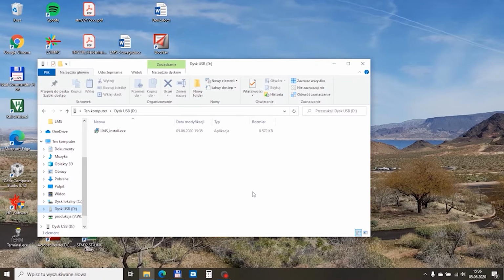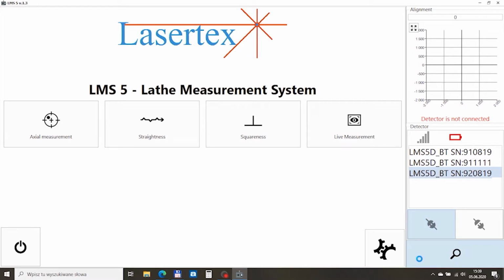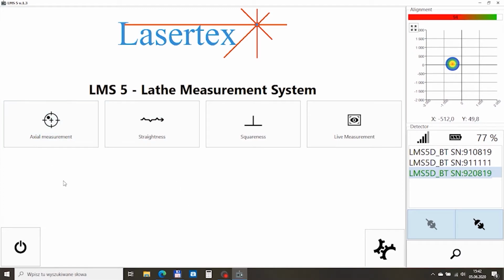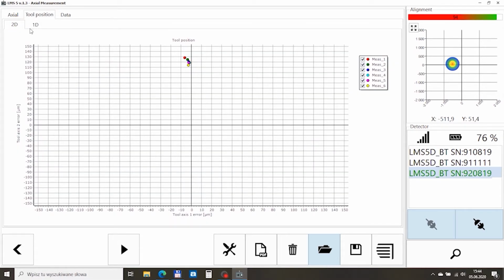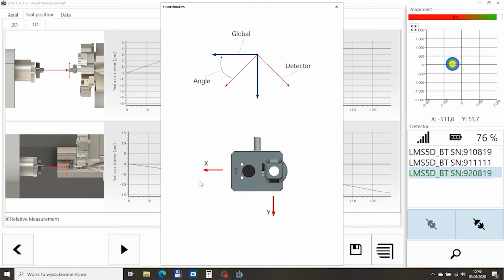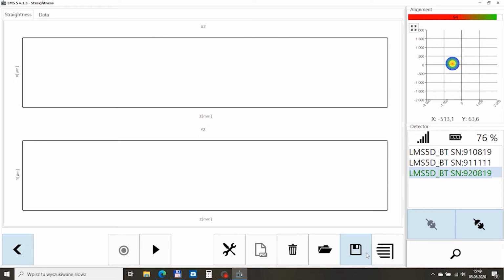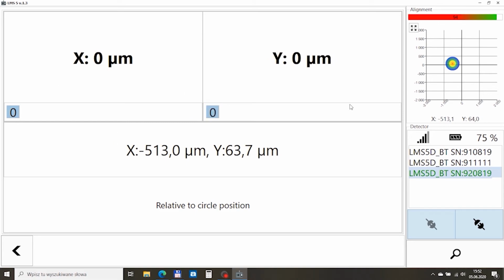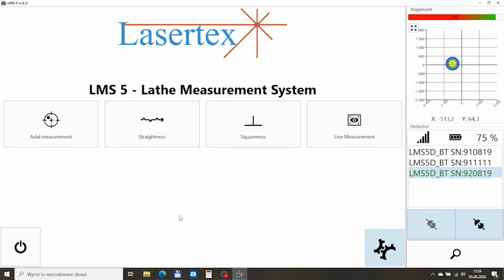LMS 5 Software installation & usage